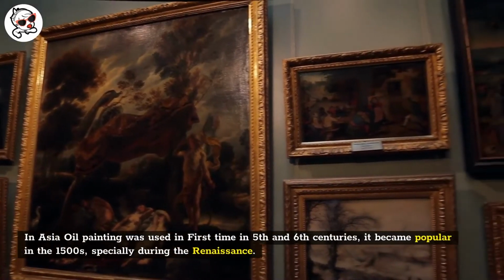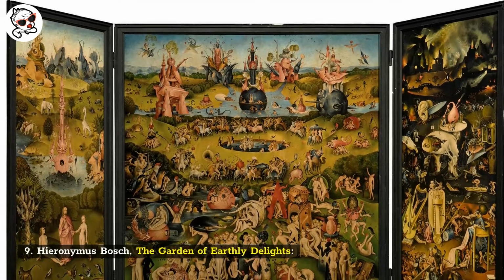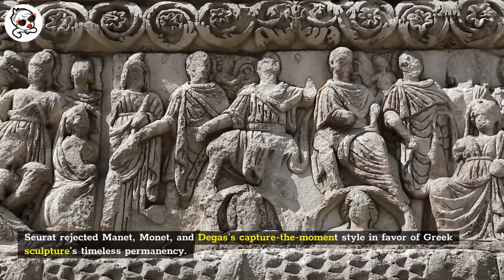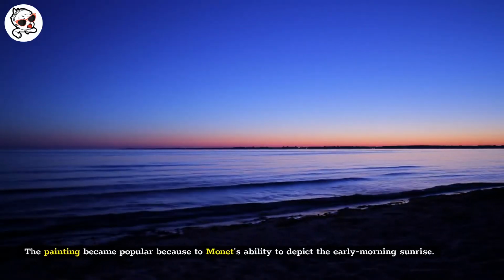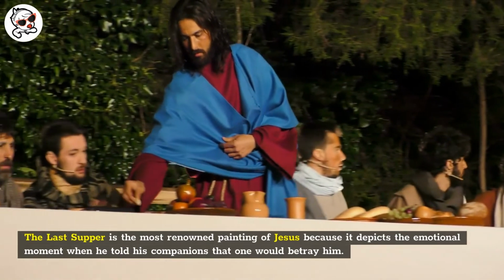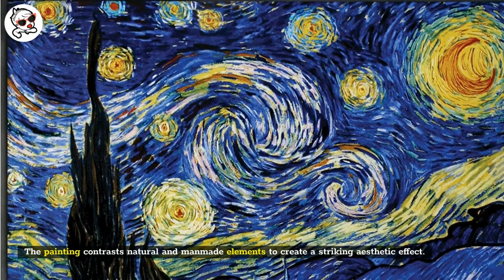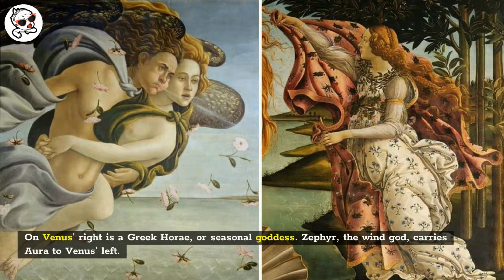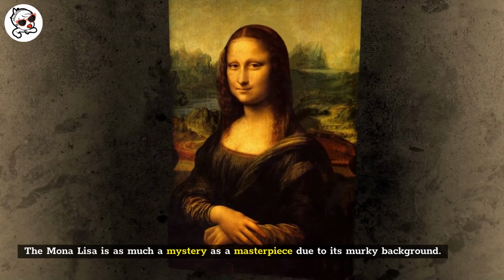Brainy Snacks | Top 10 Best Arts of the Best-known Oil Paintings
Looking for a Top 10 Best channel to watch and enjoy your daily life? Check out Brainy Snacks, the channel that brings the Top10 news,  the latest trends of luxury, wealth, lifestyle, arts, health, eating, pets, entertainment, zodiac and travel around the world.

Brainy Snacks is a Top 10 channel for everyone, whether you're interested in new discoveries, arts and culture, true stories, fitness, horror, personality, health, well eating, pets, entertainment, wealth, or just your everyday life.

Brainy Snacks brings you the best Top 10 from luxury, lifestyle, arts, and travel, Brainy Snacks brings you the best in luxury, lifestyle, arts, and travel from all over the world. We bring you the best in Top10 travel, best lifestyle, luxury and wealth news, well eating, fitness, horror stories, personality, travel destinations, food and restaurants, and zodiac, and much more.

Stay close to Top10 best of your daily life!